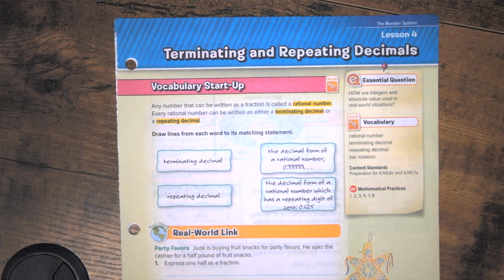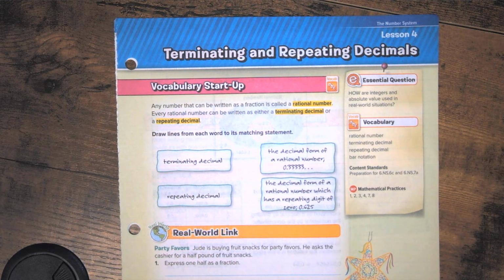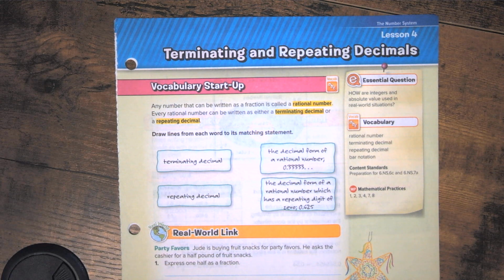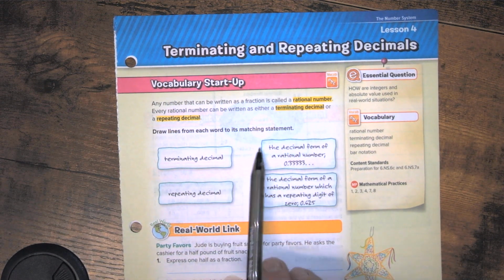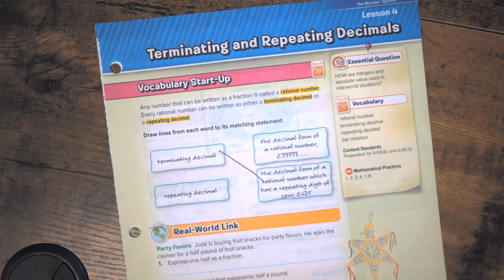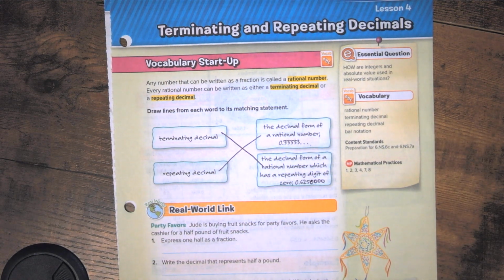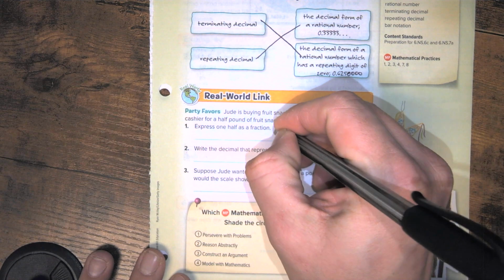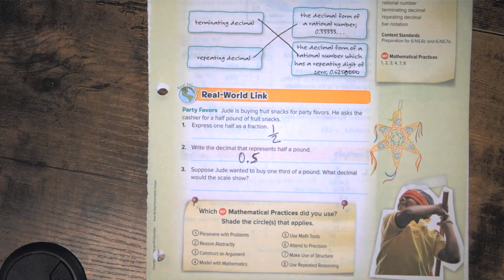Ch. 5 Lesson 4-Repeating and Terminating Decimals